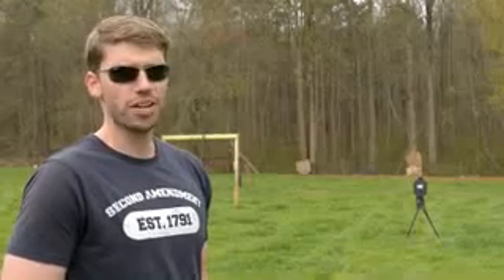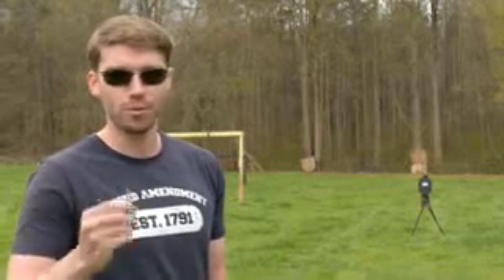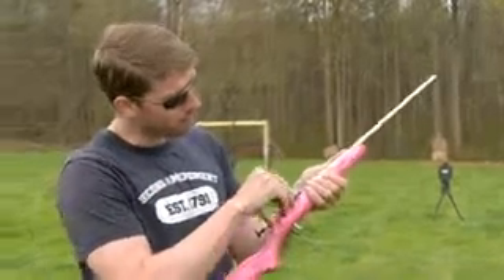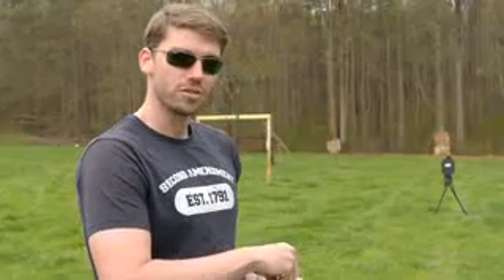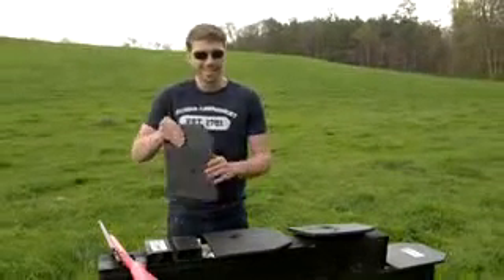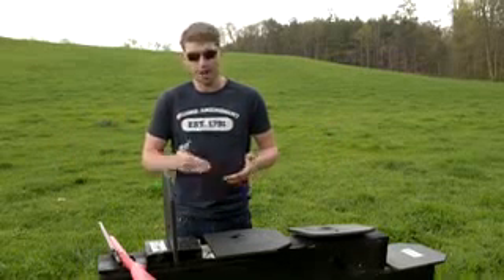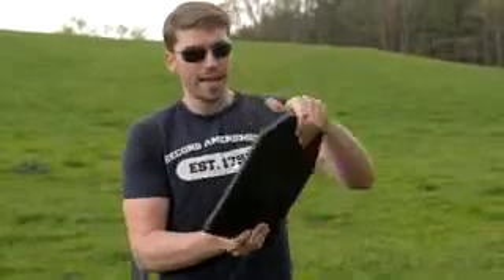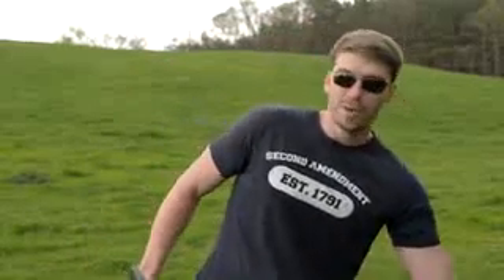اقوى سلاح على الاطلاق لن تصدق قوة طلقة مصنوعة من اليورانيوم واختراقها للدروع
اختبار يظهر قوة ذخائر اليورانيوم التي استخدمت في حرب العراق و التي تسببت ب خسائر كبيرة للجيش العراقي و اشعاعات مسرطنة بسبب مادة اليورانيوم  و امراض في صفوف اهالي المنطقة دون معرفة السبب في ذلك الوقت
يمكنك متابعة  وثائقي (عاصفة اليورانيوم) للتعرف على حجم الكارثة الخفية التي لم يشعر بها احد